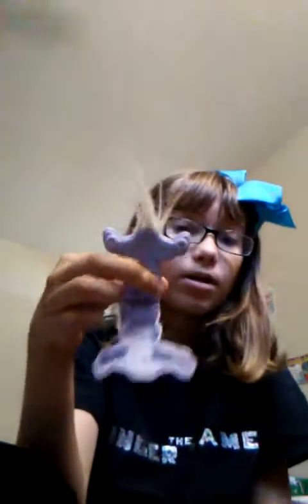Trolls part 2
Its finally here trolls part 2